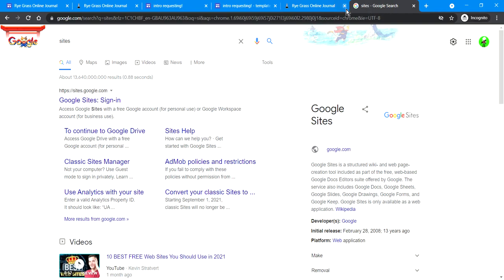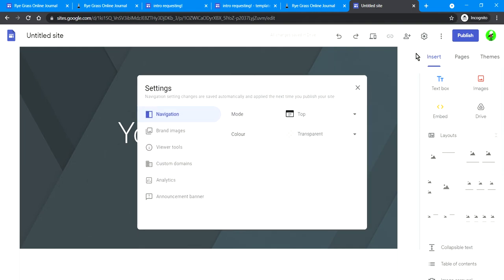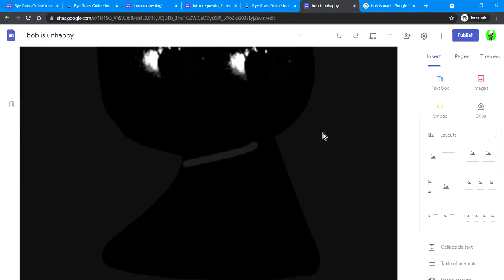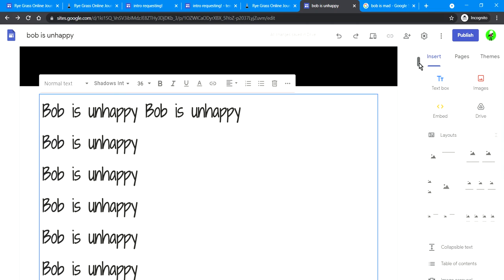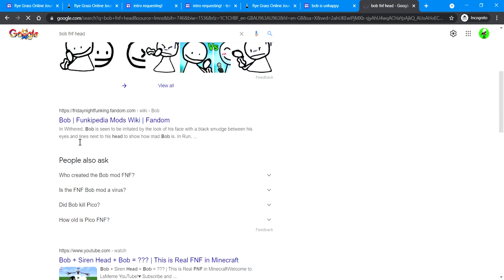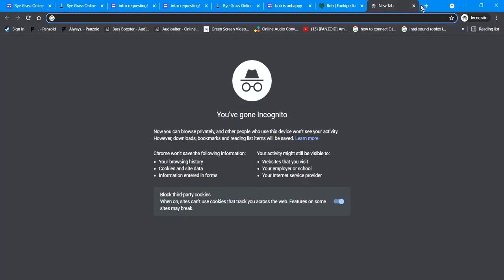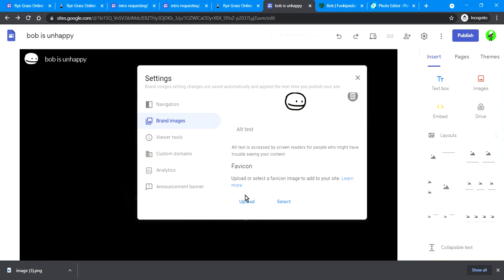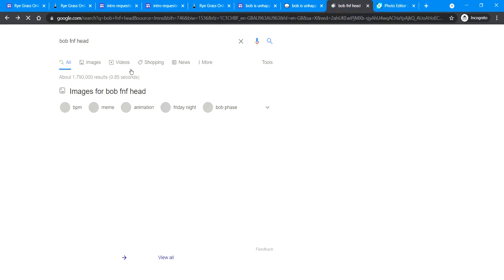How to make a site that looks like the Bob Is Mad site (FOR BEGINNERS)